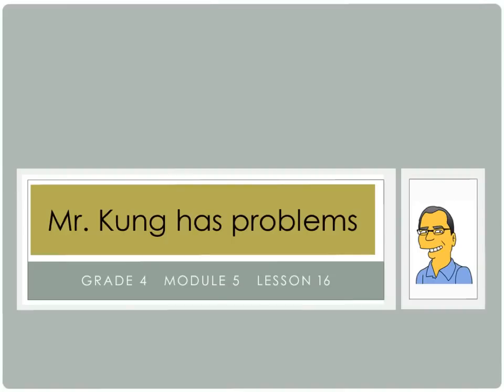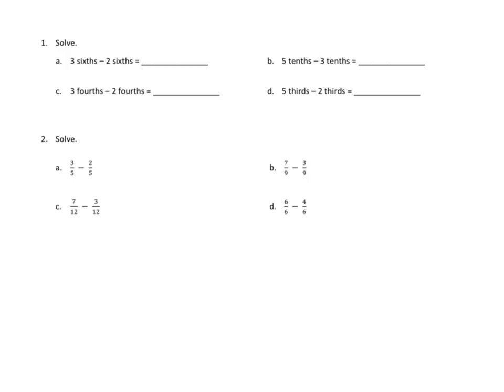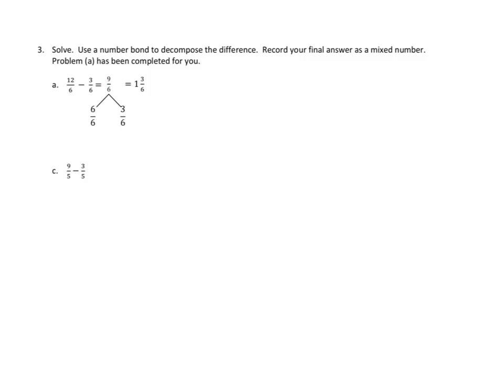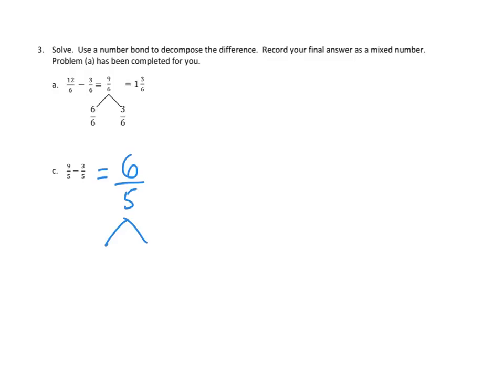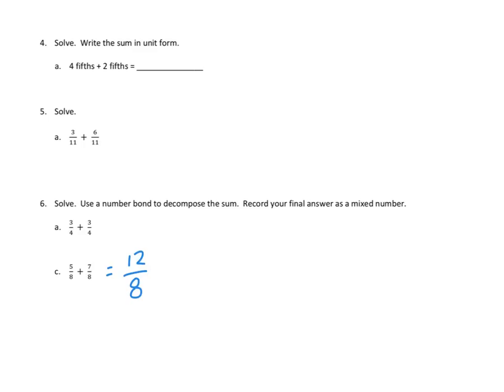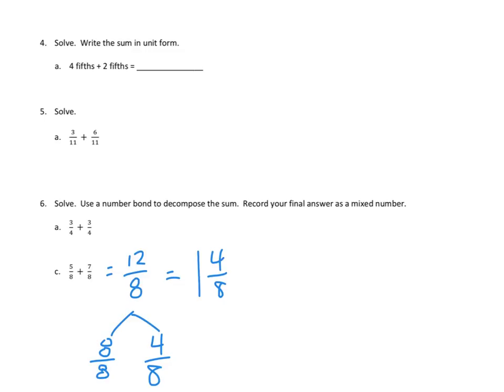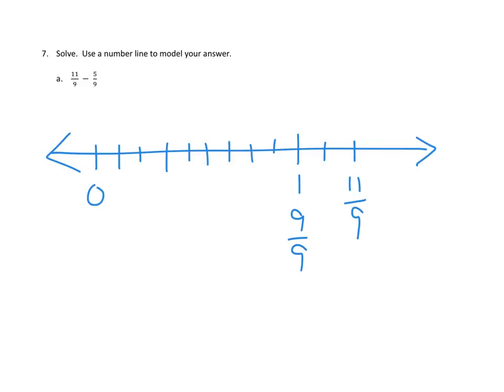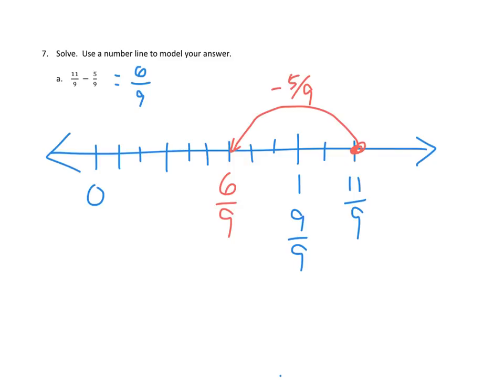Eureka Math, 4th Grade, Module 5, Lesson 16